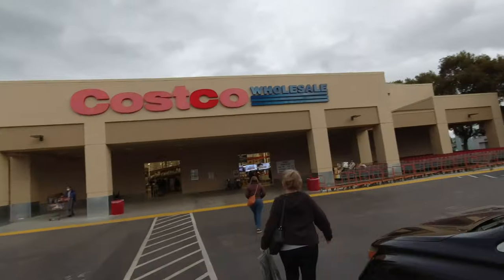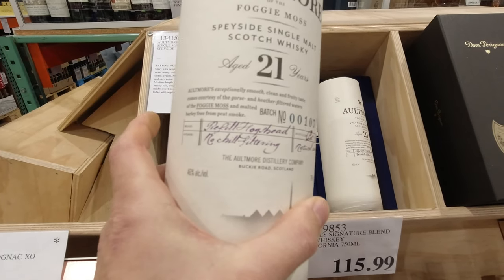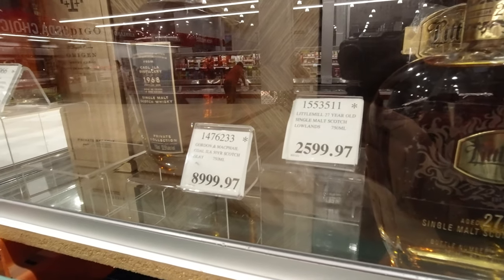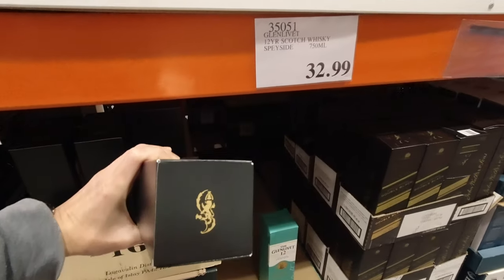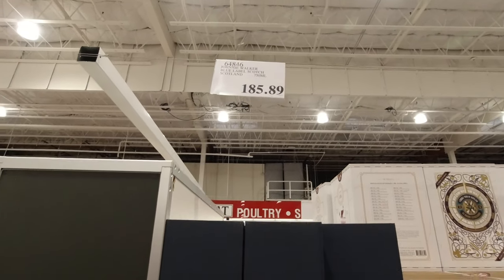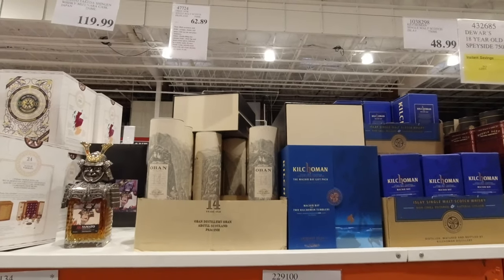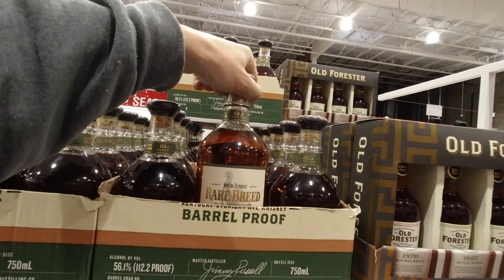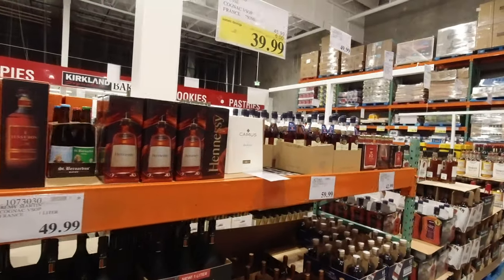Whisky Shelves - Costco Foster City, CA, Dec 2022